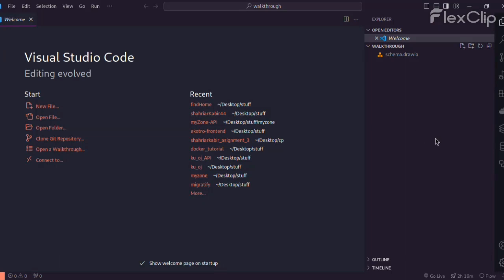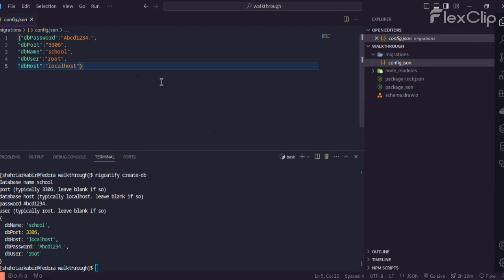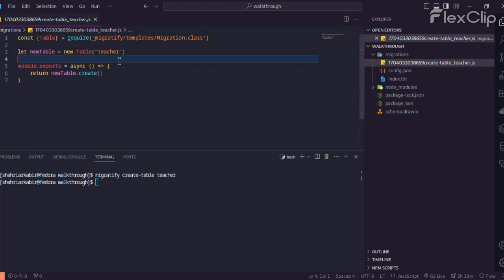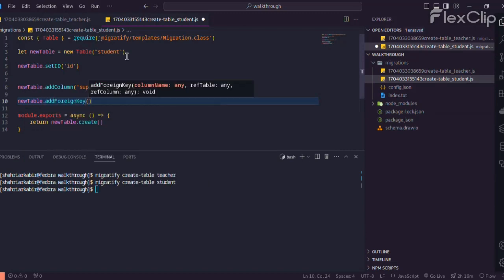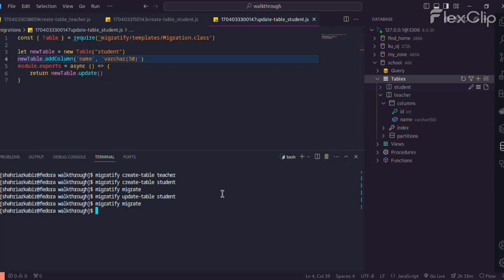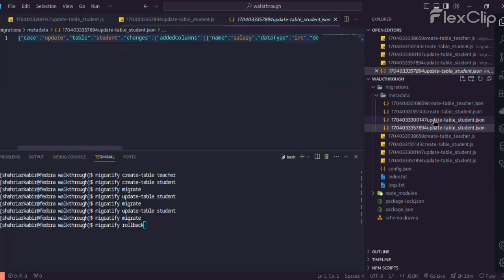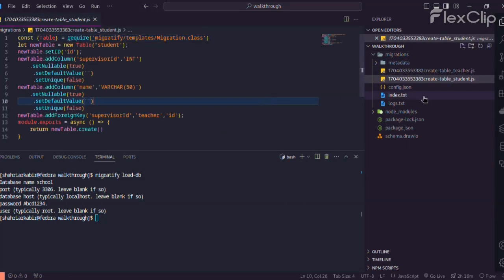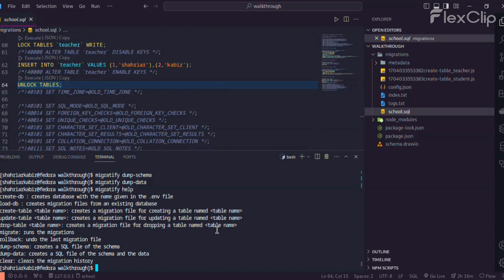A quick walkthrough of my new CLI tool for database migrations.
This is a CLI application that can be used for MySQL database migrations. It is available in NPMjs.
You can:
1. Create, update, and delete database tables.
2. Load migration files from an existing database.
3. Rollback from the last committed change.
4. Dump schema and/or data in an SQL file.
A ⭐ in my GitHub repository would mean the world to me. 🥰